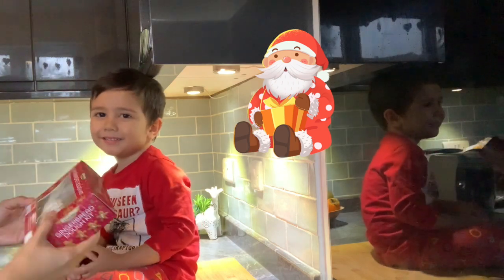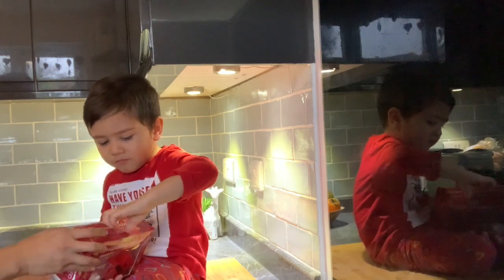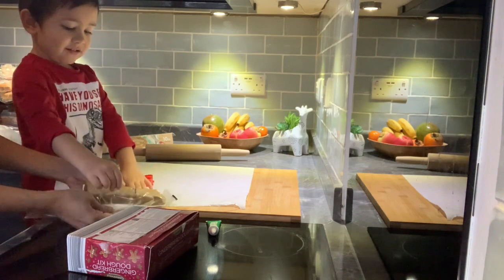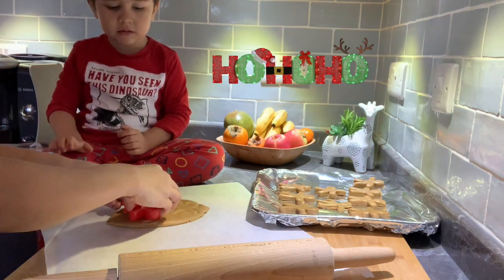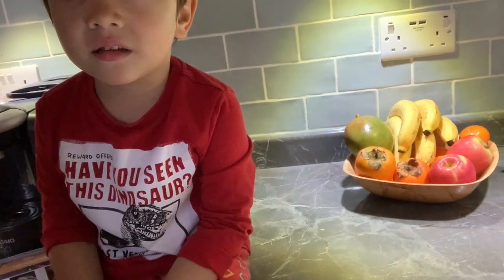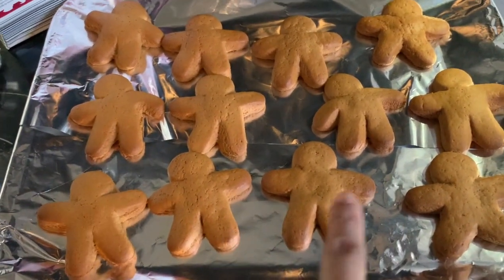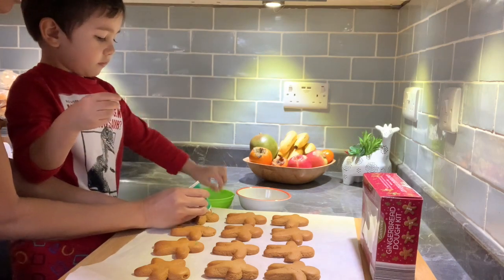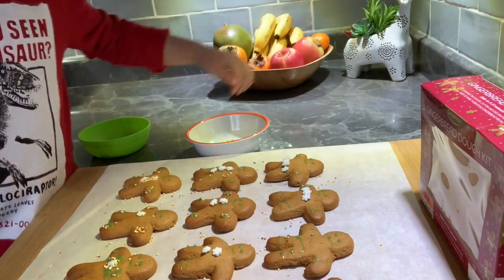GINGERBREAD MAN CHRISTMAS 2020 DOUGH KIT / HELLO GEORGE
This video is about UNBOXING THE GINGERBREAD MAN DOUGH KIT FOR OUR CHRISTMAS VIDEO. MERRY CHRISTMAS EVERYBODY.

CREDIT TO THE BACKGROUND MUSIC "KICKFLIP" FROM IMOVIE
HELLO GEORGE

HAPPY HOLIDAYS